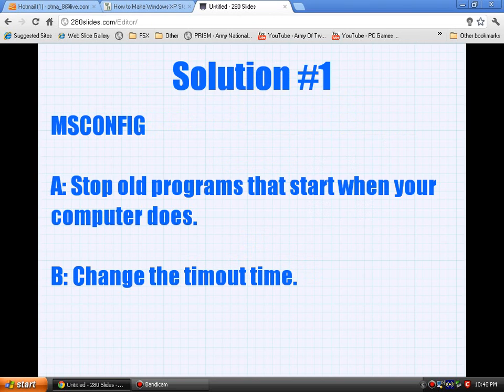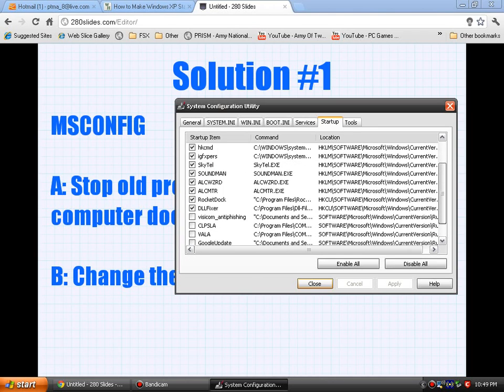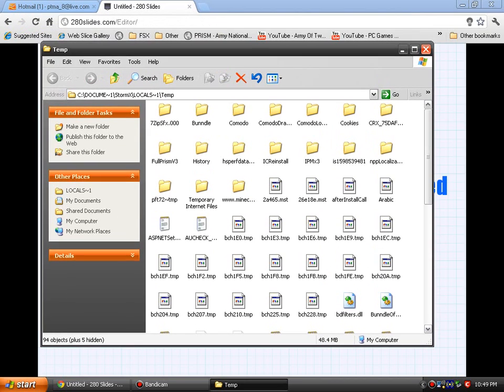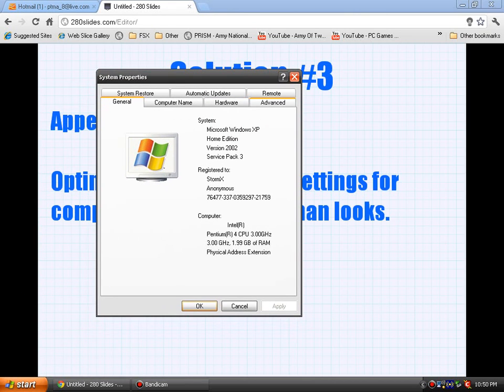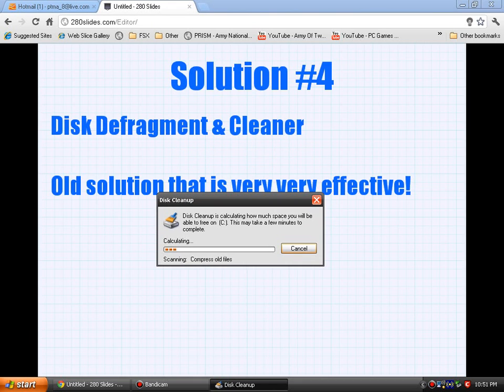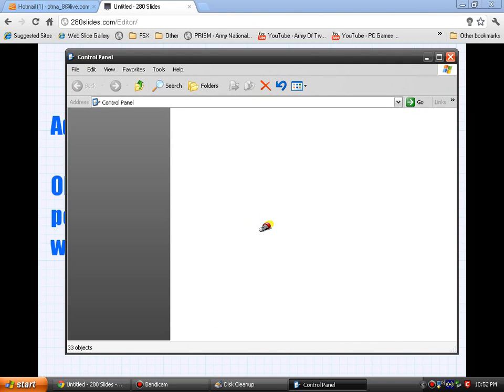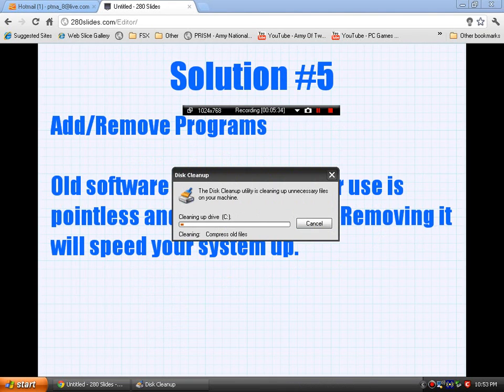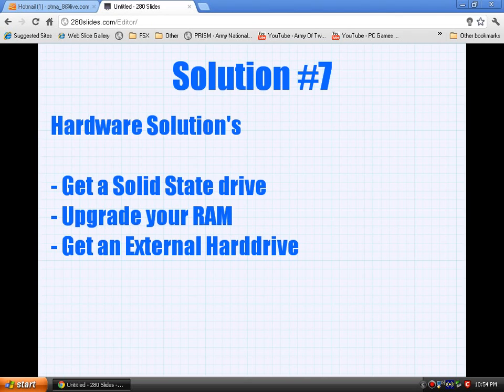How To Speed Up Your Computer & Boot Time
This is a simple tutorial by me on how to speed up your computer really well. I will not suggest BS trojan/malware software that all the other lying video's do.

The one thing I did fail to mention; that is software and yes it works it is called CCleaner. It's a great piece of equipment. I use it all the time on an old laptop I use to write receipts for computers I fix.

Other than that this is a simple tutorial by GhostHawk007.